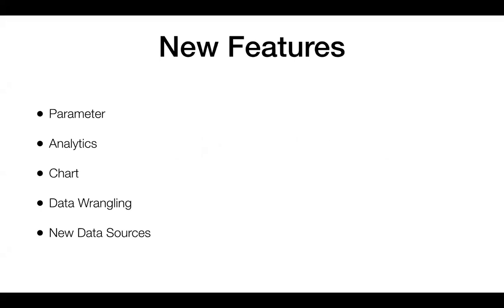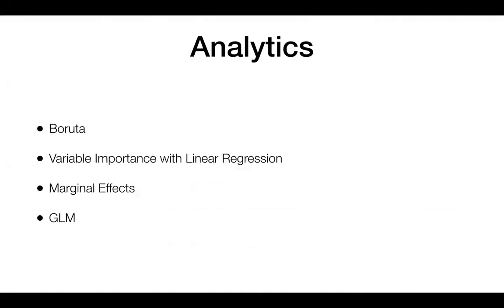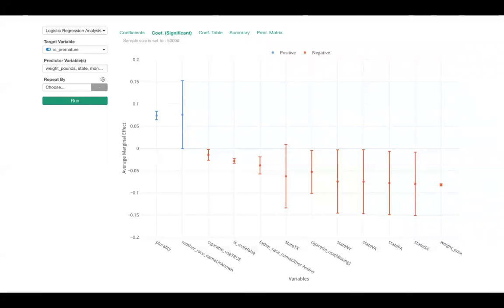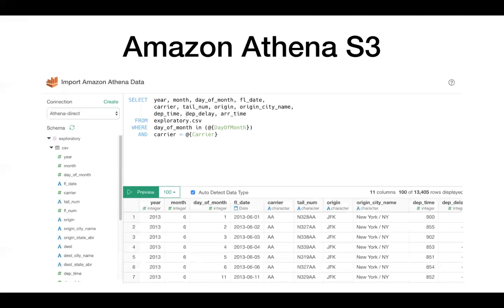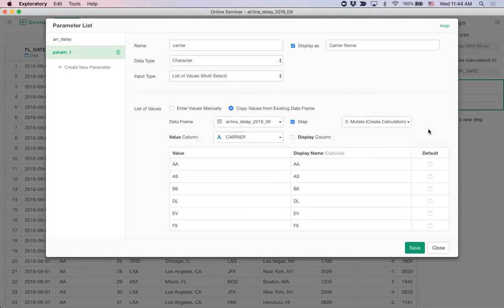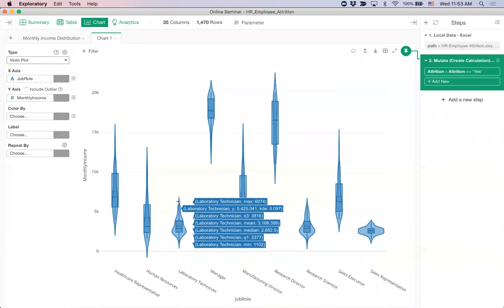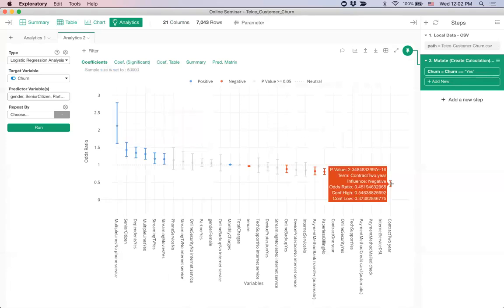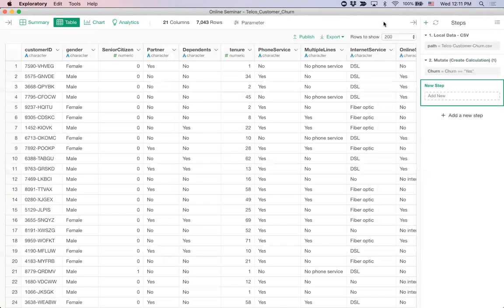Exploratory: Introducing v5.1 & v5.2 New Features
Kan presents a list of new features of Exploratory v5.1 & v5.2. Also, provides a live demo of the following features.

- Parameter
- Boruta (Random Forest)
- Marginal Effect (Logistic Regression)
- Variable Importance with Linear Regression
- Chart - Highlight with Color
- Chart - Commenting feature